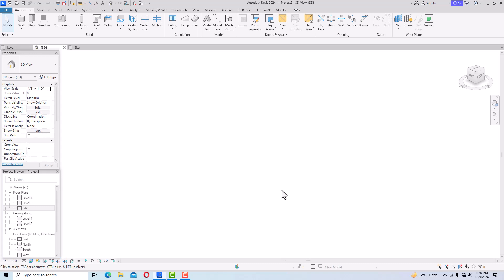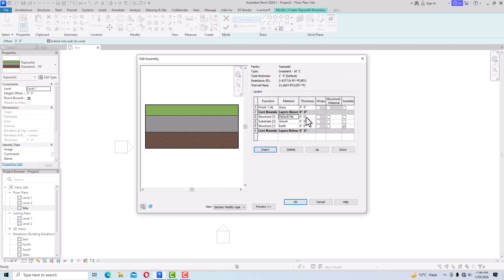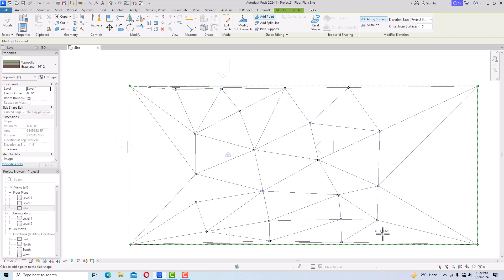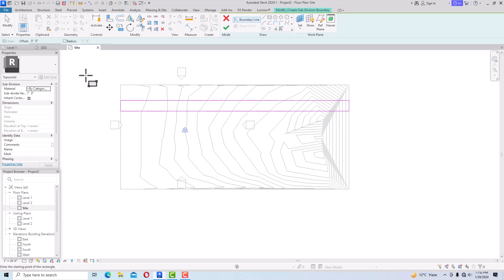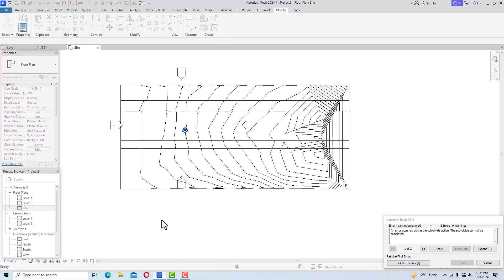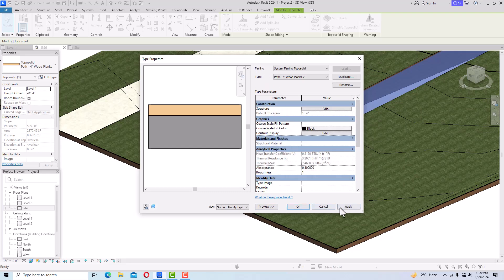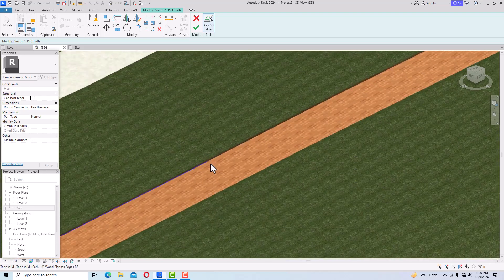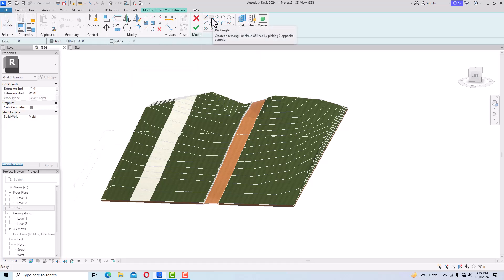BASICS OF DRAWING SITE PLAN IN REVIT 2024 TUTORIAL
In this video tutorial I have explained how to draw a basic site plan in Revit
2024 topo solid for beginners. The following is explained in simple  words
How to draw topo solid in Revit 2024
How to draw roads in Revit 2024
How to draw curbs in Revit 2024
How to draw building and create cut fill in contours in Revit
How to add trees in topo solid Revit 2024